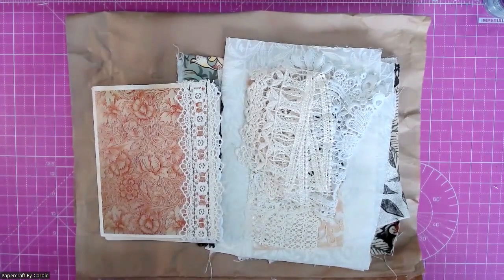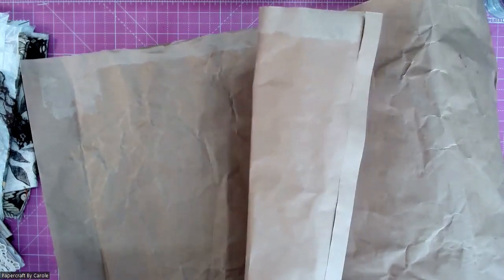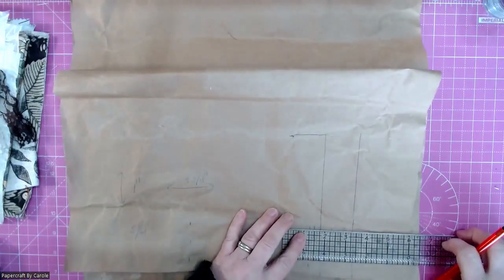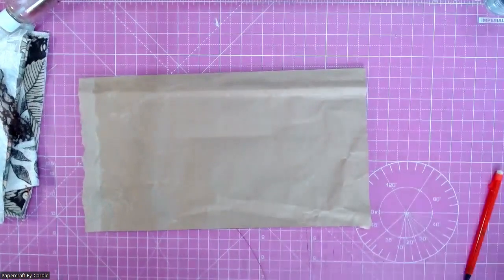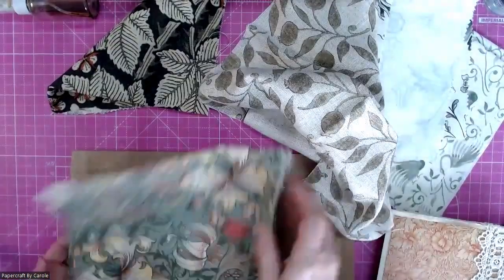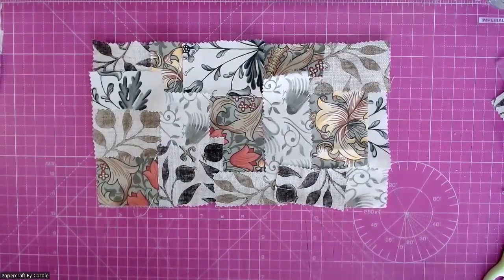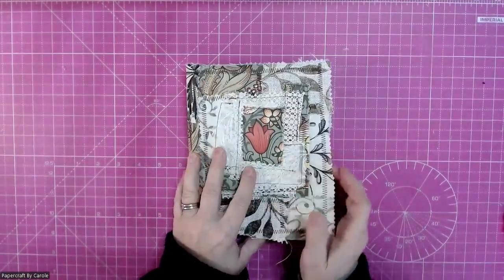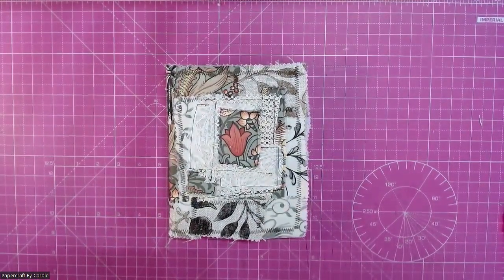William Morris Journal #3 - Soft Cover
My "William Morris" themed journal now has a soft cover. In this video, I show you how to make a soft journal cover using a packing envelope and scraps or pieces of fabric, lace and fabric embellishments. And then to sew in the signatures with a pamphlet stitch.